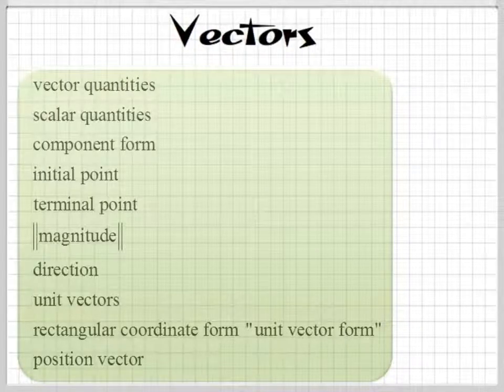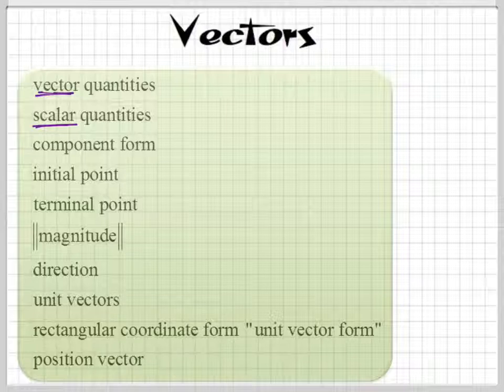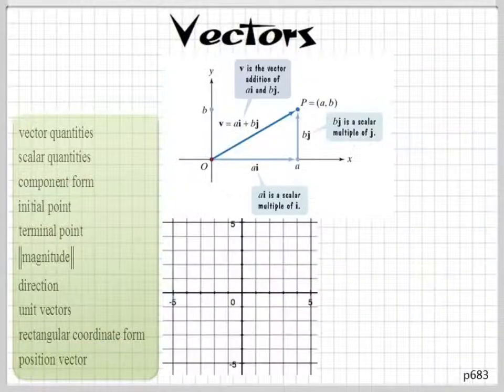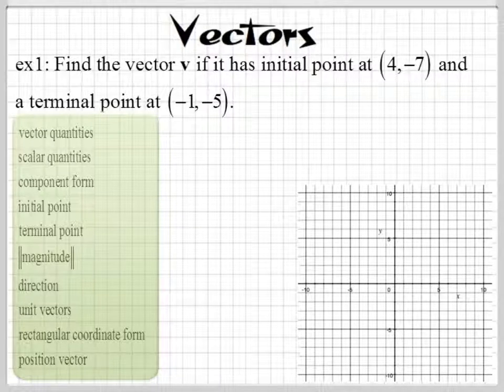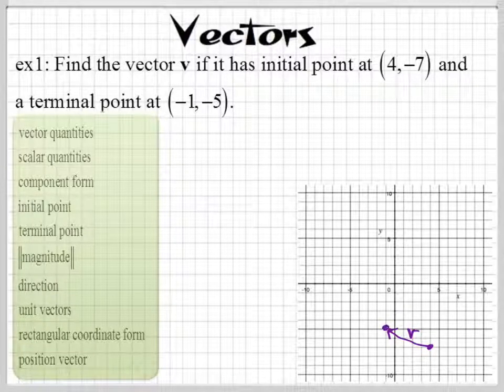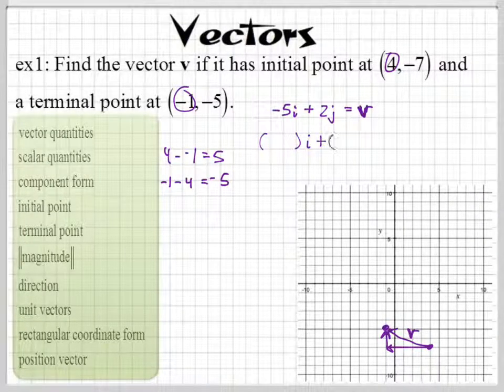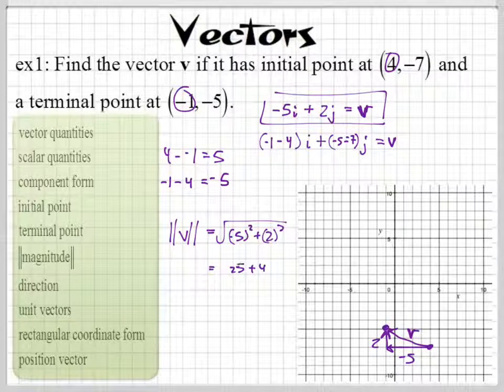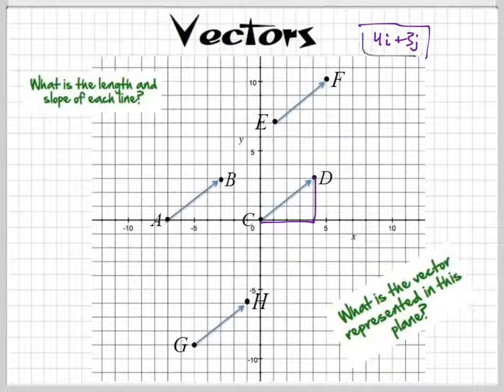vectors part 1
What is a vector, how do you find the rectangular form of it, and how do you find its magnitude?